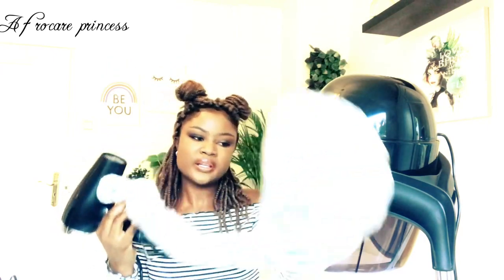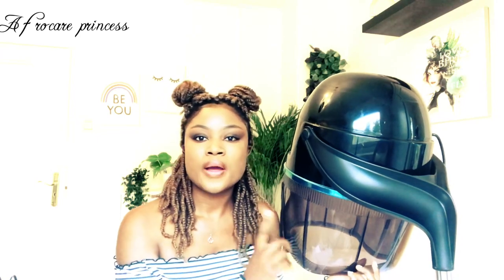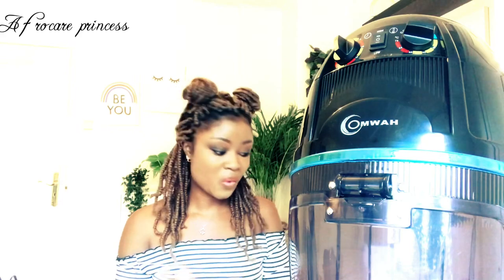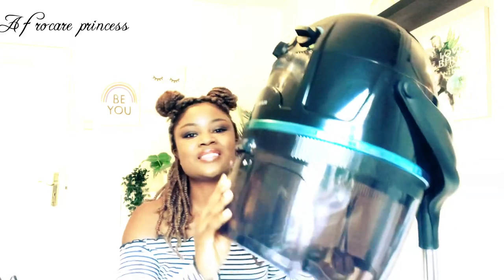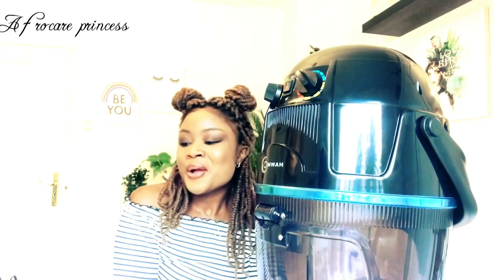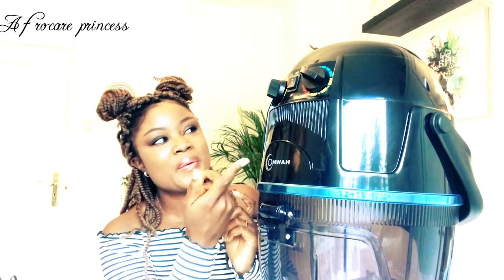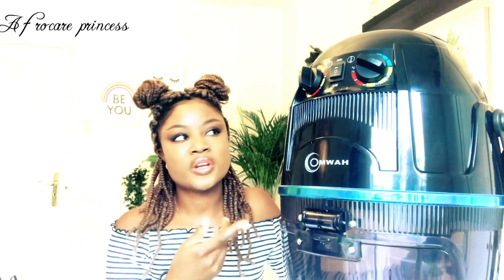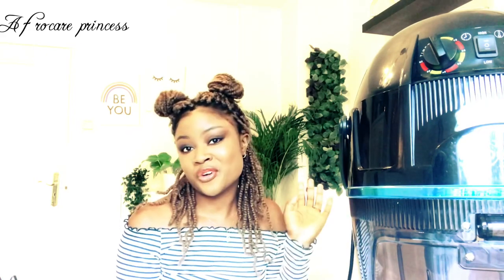Floor hooded hair dryer review/ affordable professional hair dryer review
Hey u looking for a cheap hair dryer that will still serve its purpose? Here is the dryer for you!

Link to hair dryer on eBay;

“Standing Hood Floor Hair Bonnet Dryer Adjustable Rolling Base Salon Wheels” pride = 99$😊